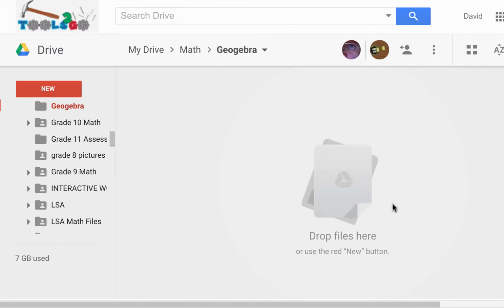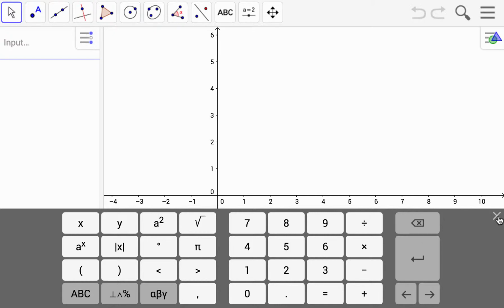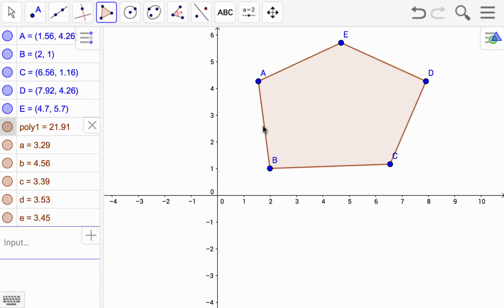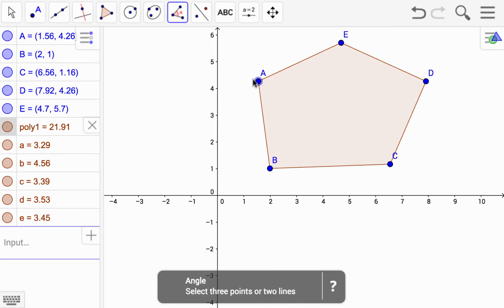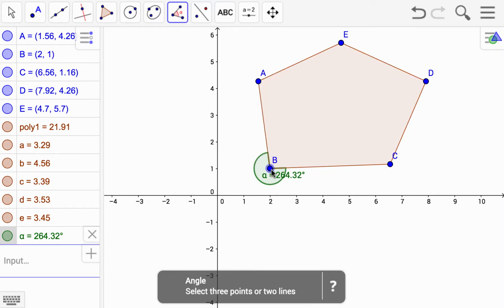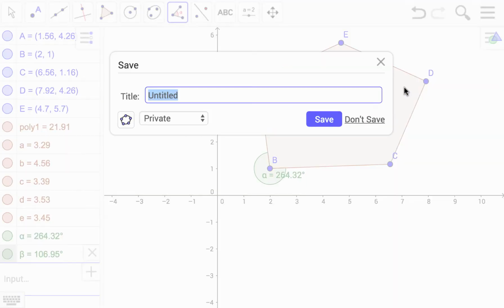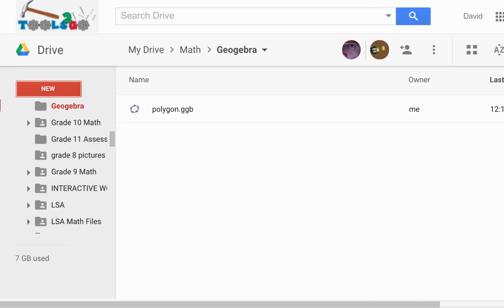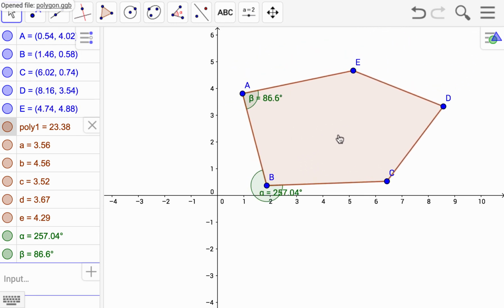Create a Polygon with Geogebra from Google Drive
How to create a simple polygon with measurements directly from Google Drive.